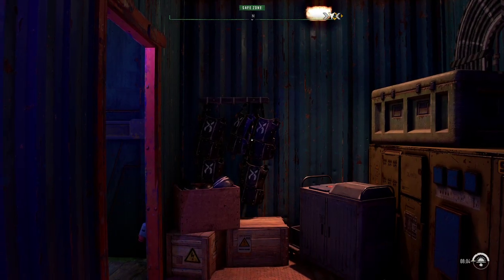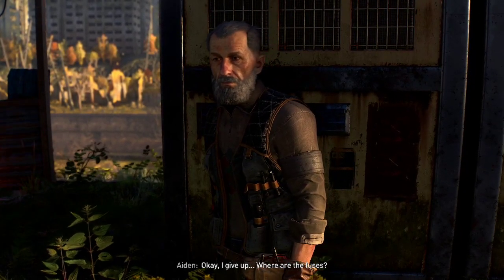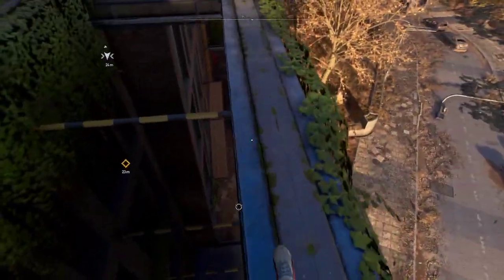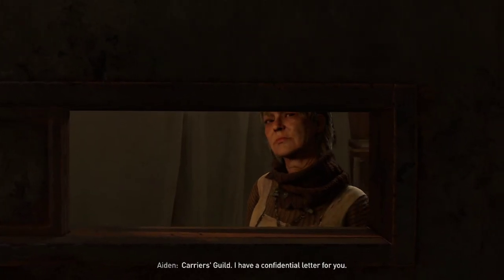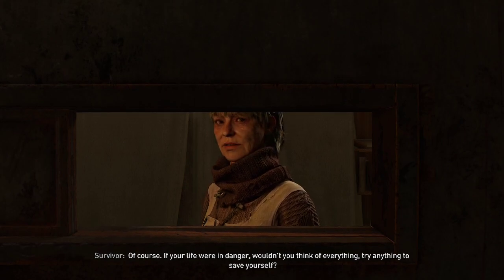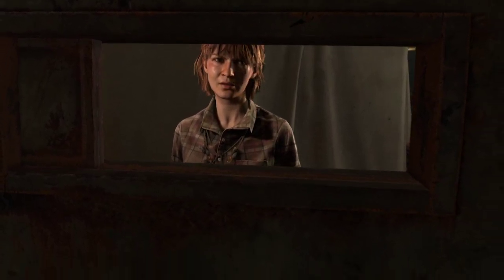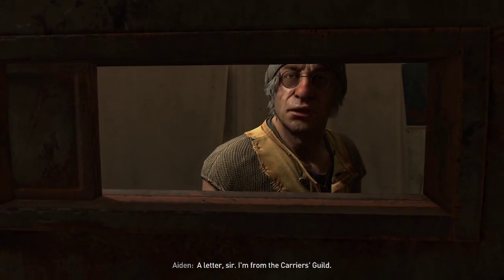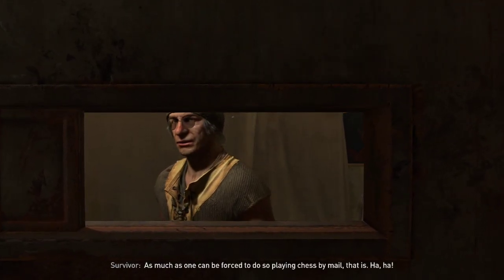✔️[DYING LIGHT 2] Walkthrough Side Carriers IV Questing Part 69